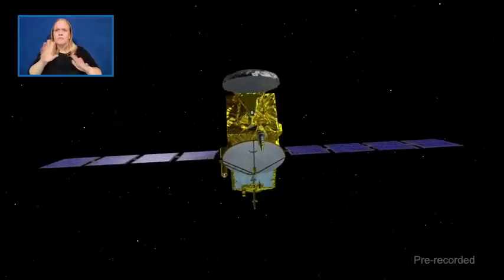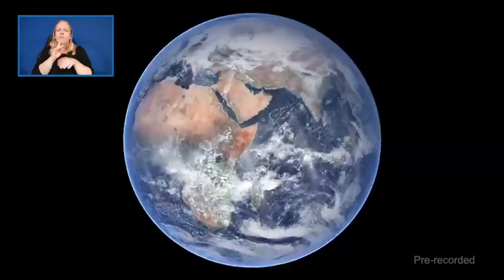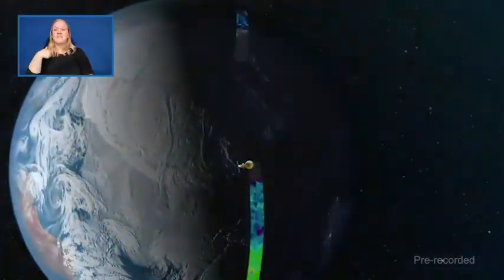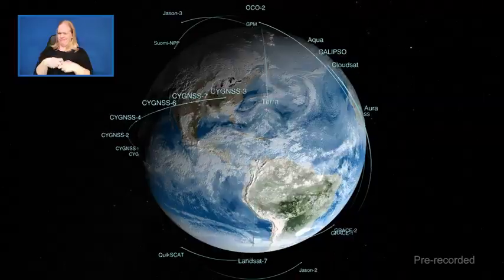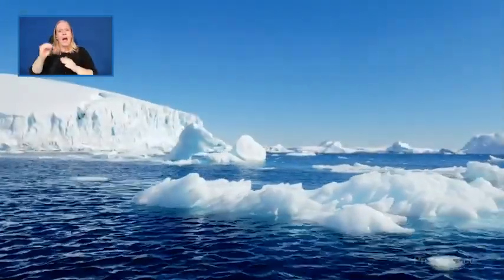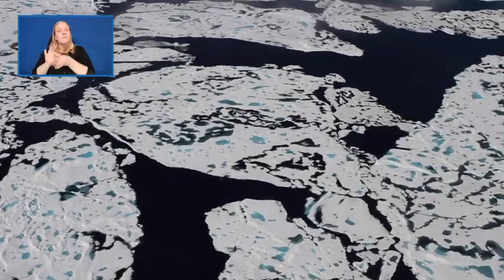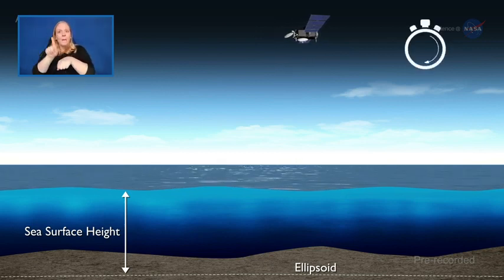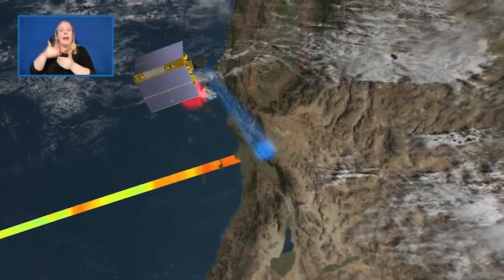NASA Science Live Rising Seas 480p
Sea levels across the globe are rising as a result of a changing climate — and the rate at which they are rising is accelerating. Watch NASA Science Live Tuesday, Nov. 17 at 12:30 p.m. EST to meet NASA researchers studying these changes, and learn how the next mission launching to space will continue the nearly 30-year record of monitoring Earth’s ocean from space.